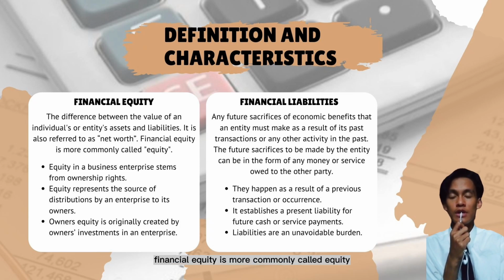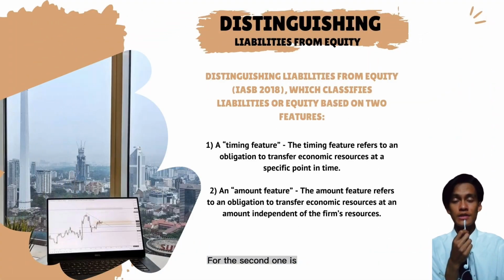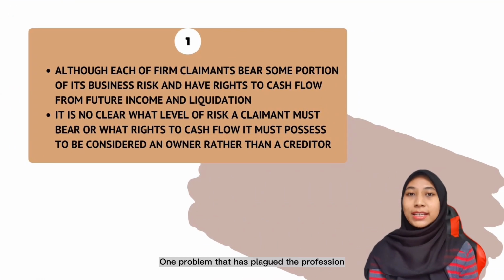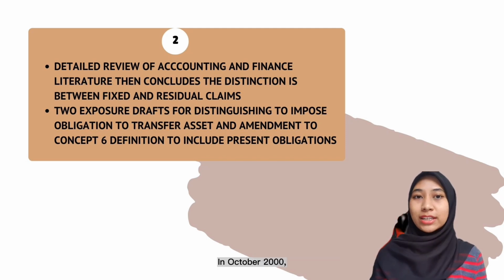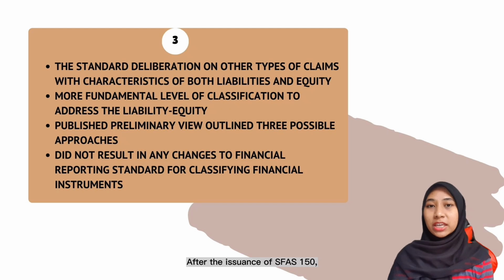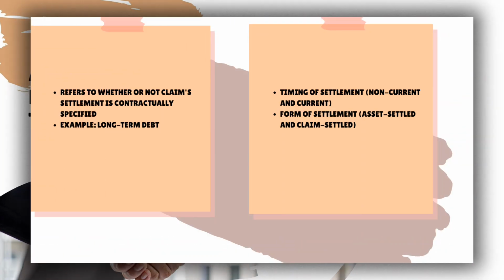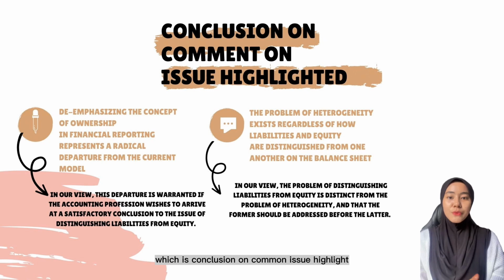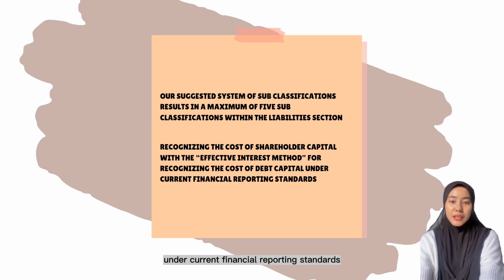ACB20603 FINANCIAL ACCOUNTING II - VIDEO PRESENTATION ( GROUP 11)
ARTICLE ISSUE : AN ALTERNATIVE APPROACH TO DISTINGUISHING LIABILITIES FROM EQUITY
BAC3A